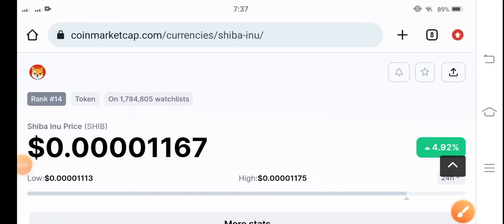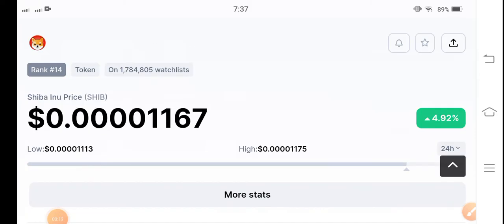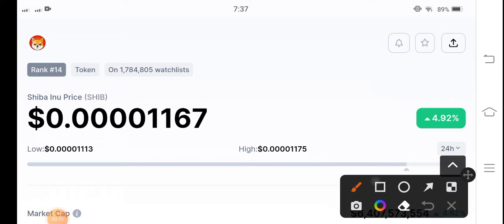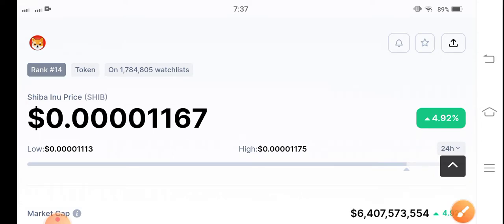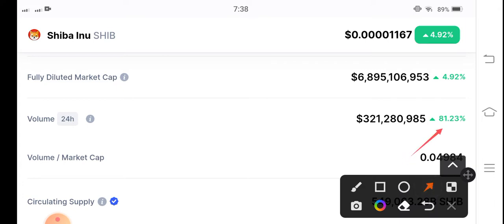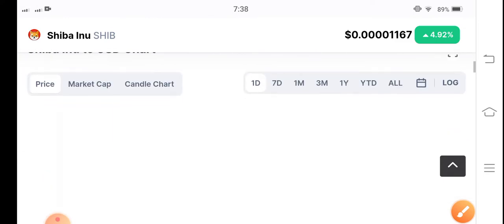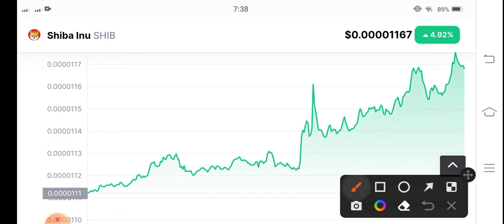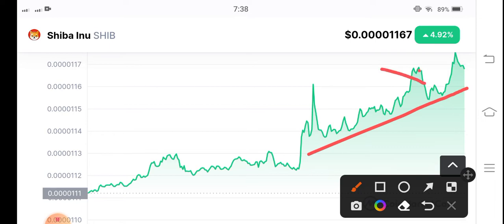Shiba inu Alert News! Shiba inu Price Prediction! Shiba inu News Today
Queries Solved:
1.  today target
2.  price today
3.  price prediction
4.  token today target